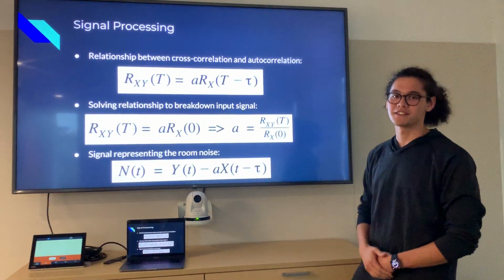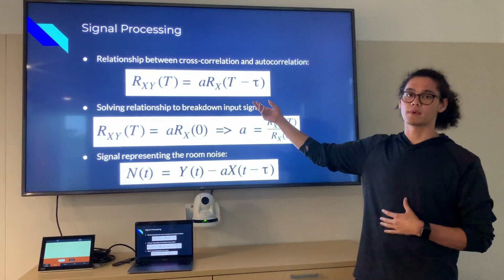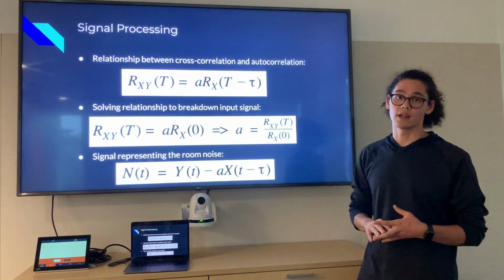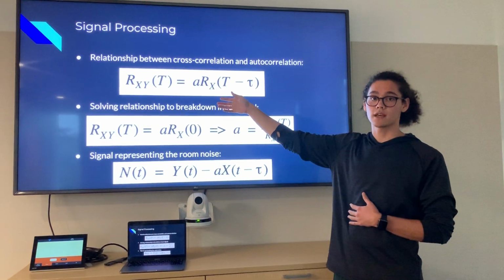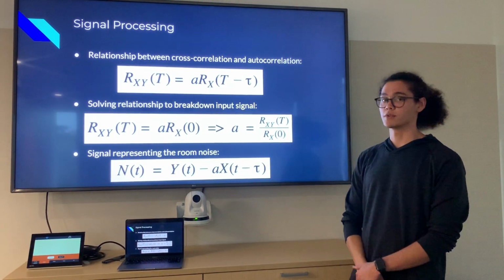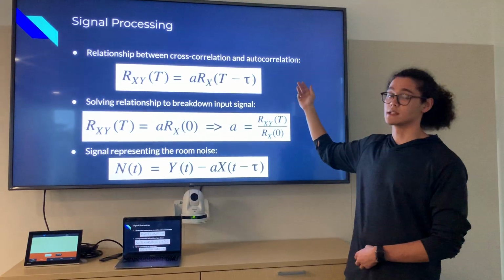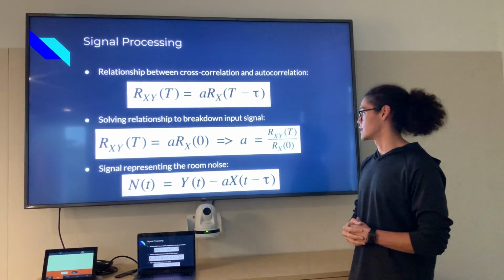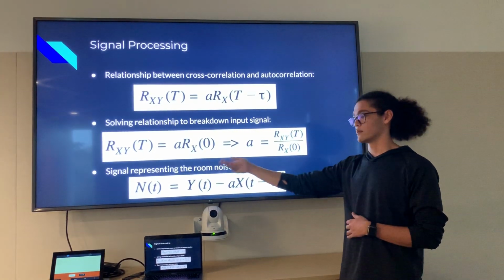AutoSpeaker: Slide 5